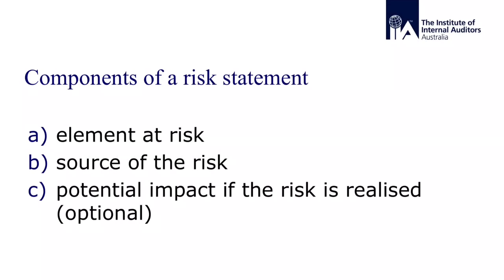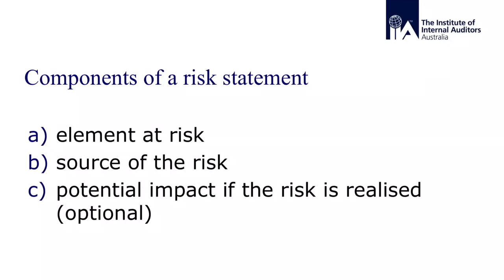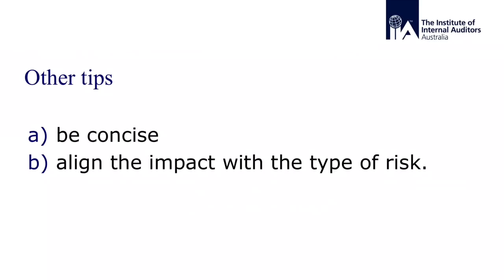How to write a risk statement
Training video for the Institute of Internal Auditors - Australia Graduate Certificate in Internal Auditing